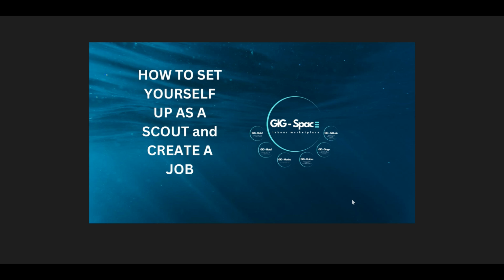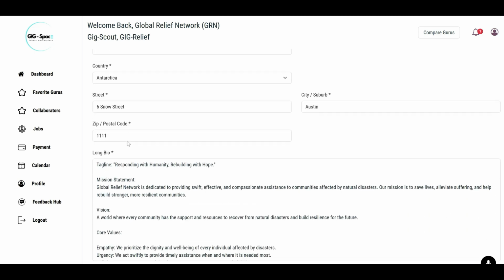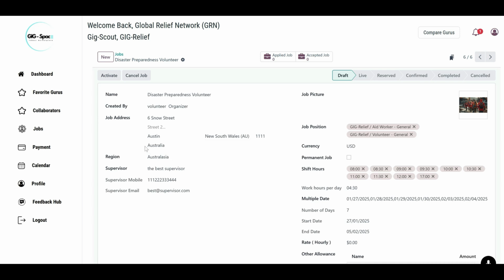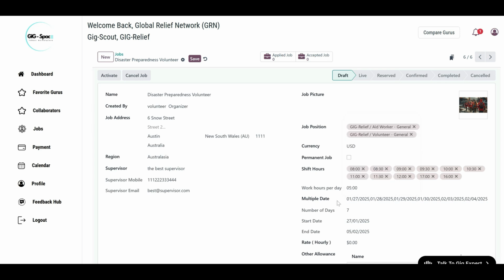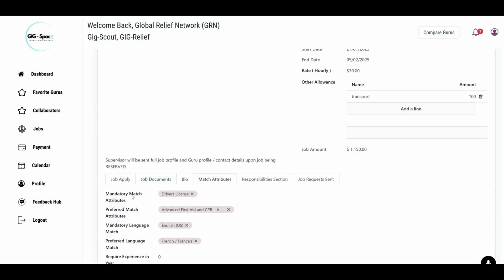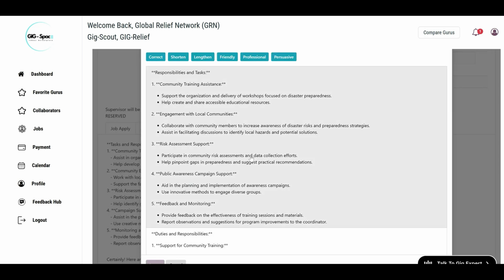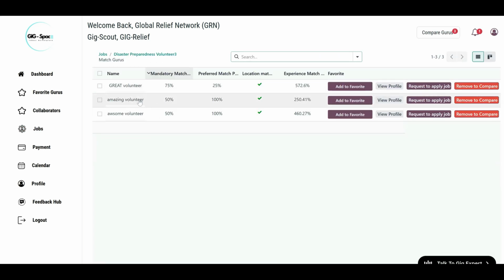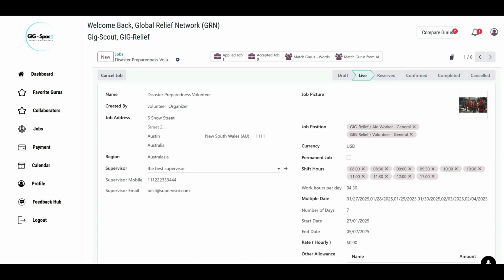How to become a scout and post a job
Learn the basics of becoming a GIG-Space Scout, posting jobs and finding labor